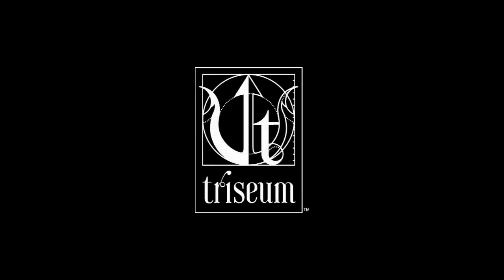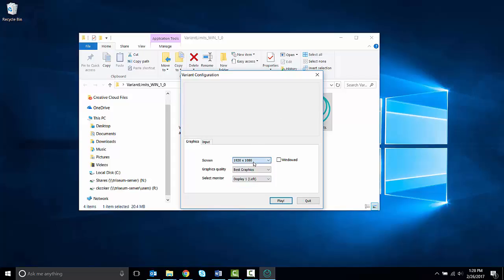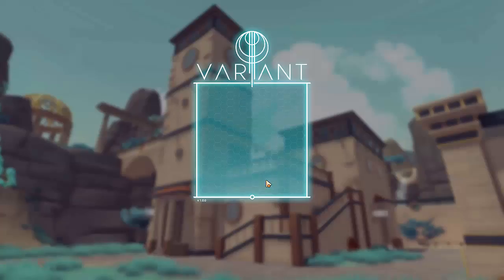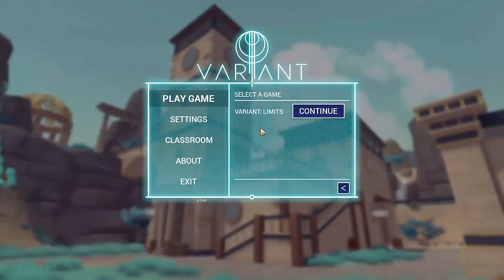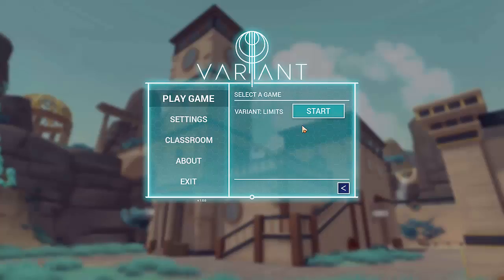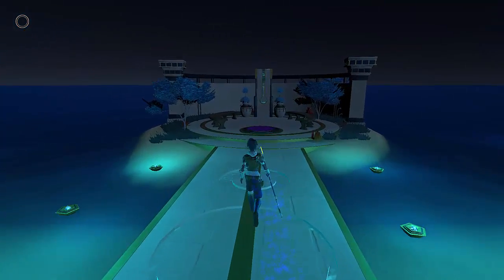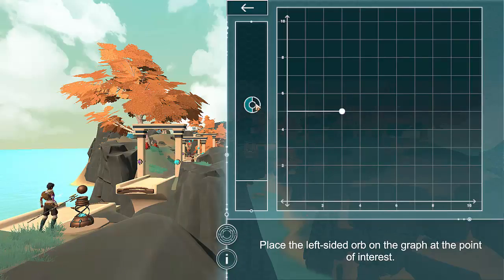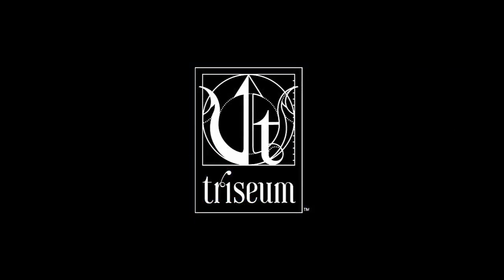How-To Play Variant: Limits™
Variant is a learning game series from Triseum™ designed to assist students with the intuitive understanding of calculus concepts.